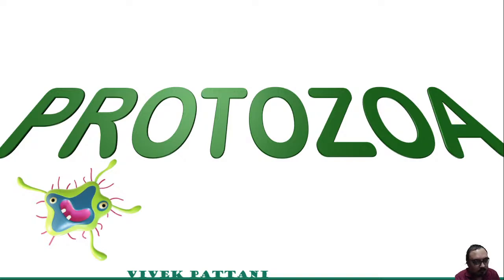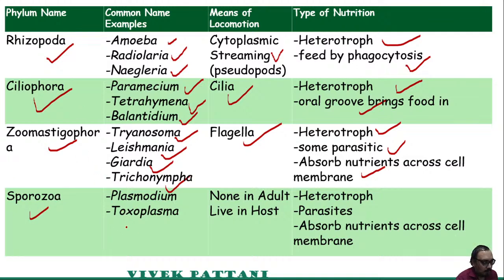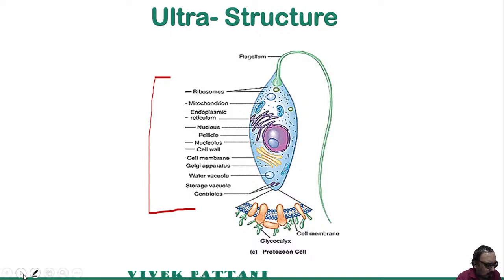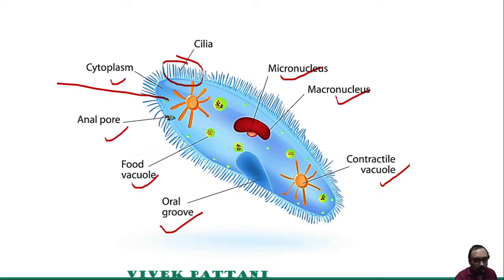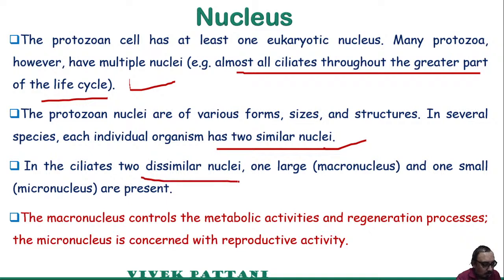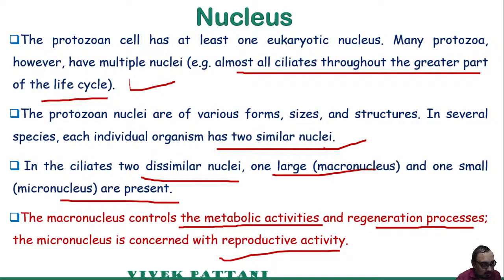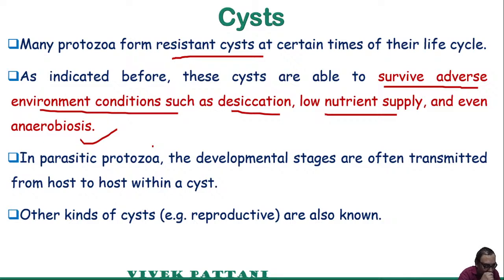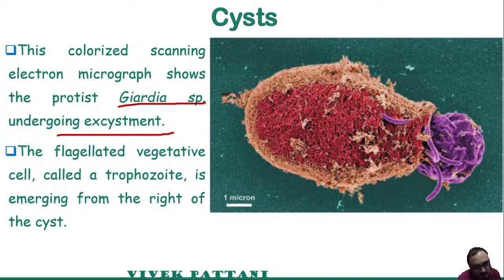Biology of Protozoa-2 (Structure) for Science students Live stream.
Lecture For Microbiology Students.
General Characteristics,
Occurrence,
Ultra - Structure
Economic importance of  Protozoa

Chapters:
00:00 Divisions
03:15 Ultra Structure
06:05 Cytoplasm
08:58 Nucleus
12:22 Cysts
16:22 Locomotory organelles